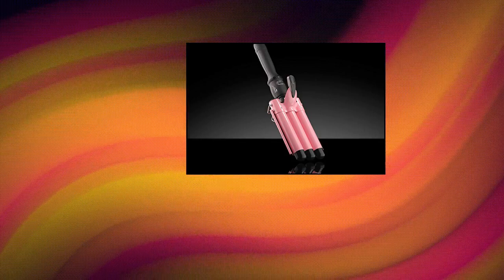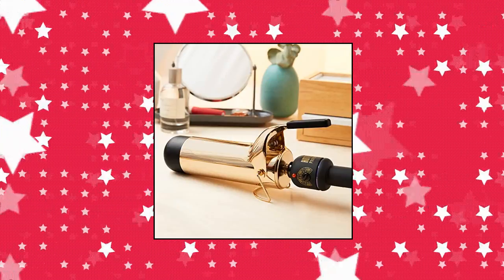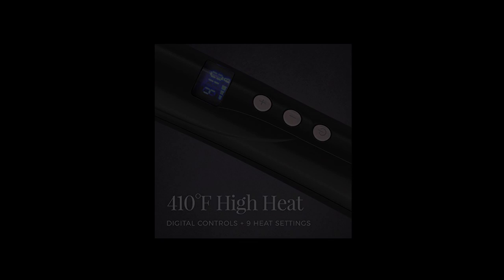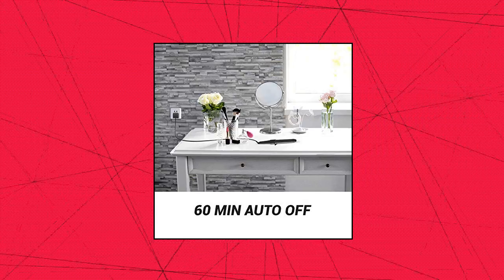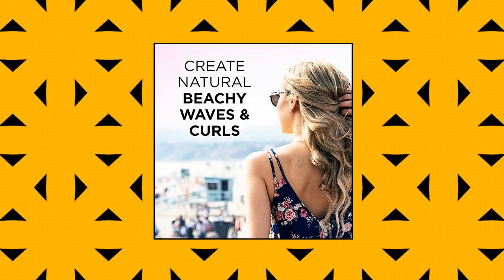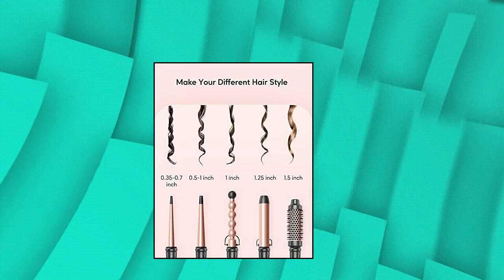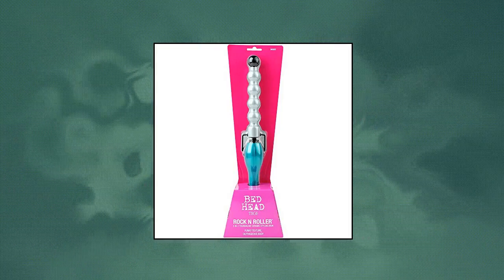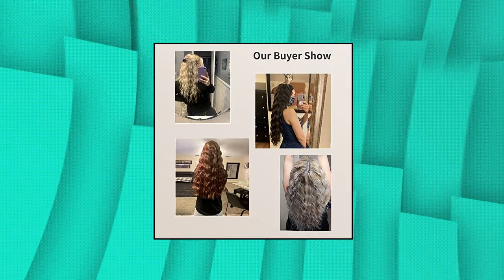Top 10 Hair Curling Wands You Can Buy May 2022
Alure Three Barrel Curling Iron Wand with LCD Temperature Display - 1 Inch Ceramic Tourmaline Triple Barrels

Hot Tools Pro Artist 24K Gold Curling Iron/Wand | Long-Lasting

Remington CI9538 Pro 1 -1.5  Pearl Ceramic Conical Curling Wand

INFINITIPRO BY CONAIR Tourmaline Ceramic Curling Wand; 1-Inch to 1/2-Inc

Bed Head Rock N Roller Clamp-Free Bubble Curling Wan

3 Barrel Curling Iron Wand Dual Voltage Hair Crimper with LCD Temp Display - 1 Inch Ceramic Tourmaline Triple Barrels

5 in 1 Curling Iron Wand Set

Bed Head Curlipops Clamp-Free Curling Wand

Wavytalk 5 in 1 Curling Iron

Auto Hair Curler

3 Barrel Curling Iron Wand Dual Voltage Hair Crimper with LCD Temp Display - 1 Inch Ceramic Tourmaline Triple Barrels